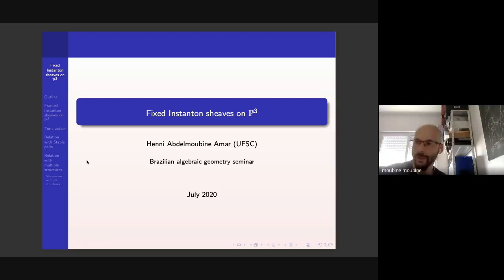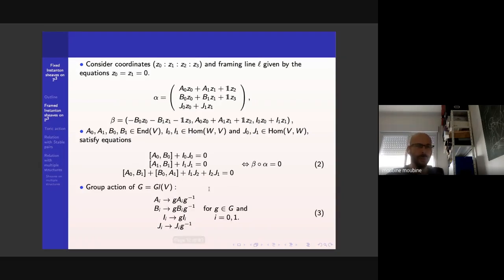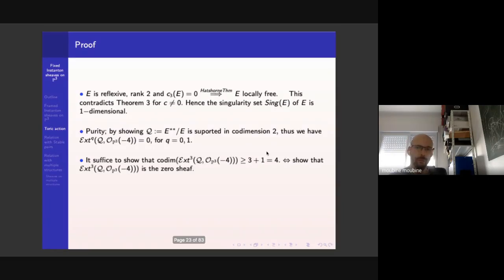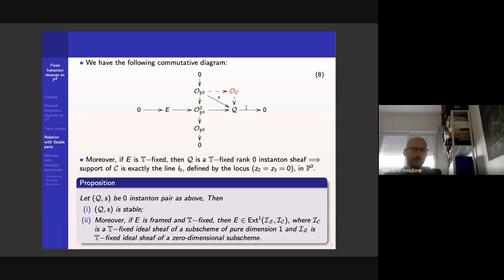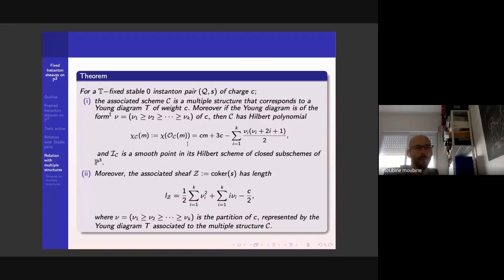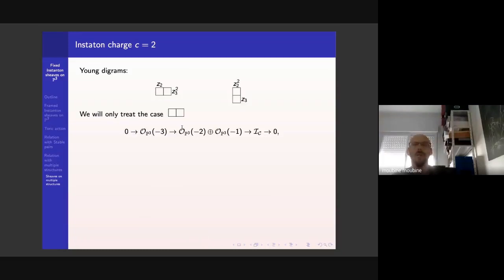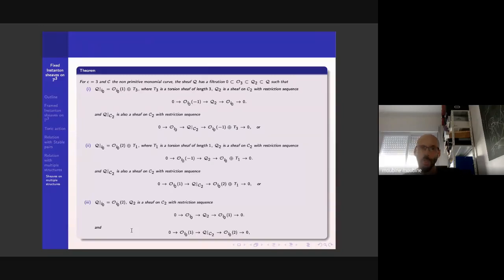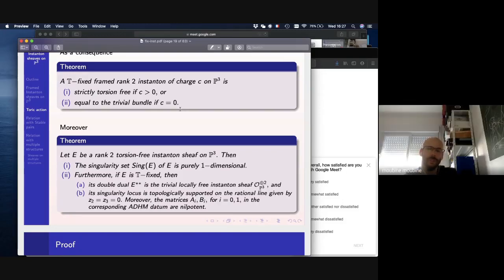"On the fixed locus of framed instanton sheaves on projective 3-space" by Amar Henni (UFSC)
"On the fixed locus of framed instanton sheaves on projective 3-space"

Talk by Amar Henni (UFSC) on July 22, 2020.

Let T be the three dimensional torus acting on projective 3-space and MT(c) be the fixed locus of the corresponding action on the moduli space of rank 2 framed instanton sheaves. We show that MT(c) consists only of non locally-free instanton sheaves whose double dual is the trivial bundle. Furthermore, we relate these instantons to multiple structures and give a classification of their support. This allows us to compute a lower bound for the number of components of MT(c).